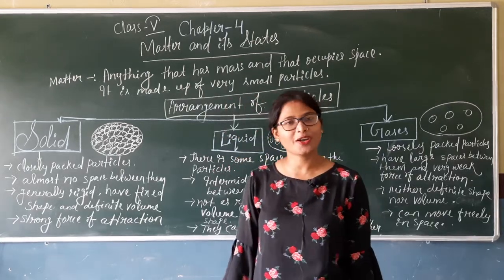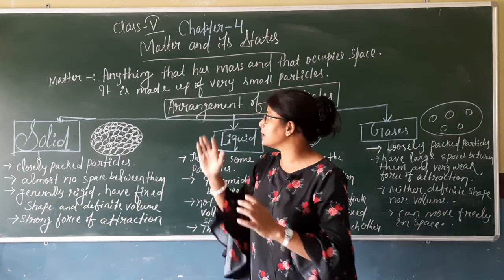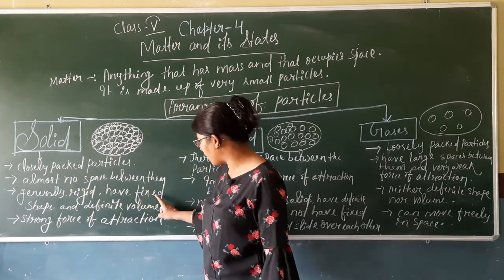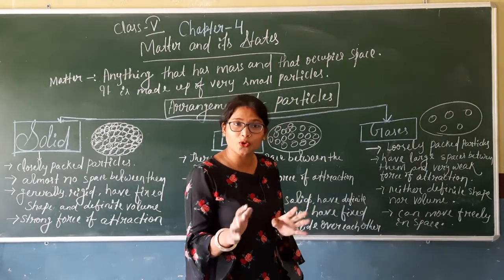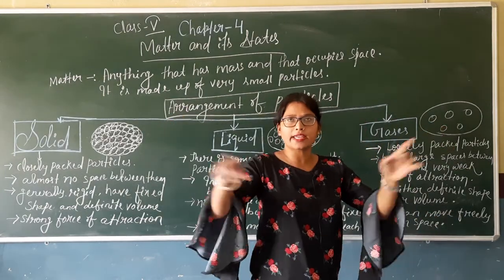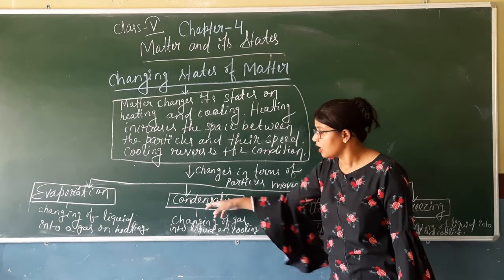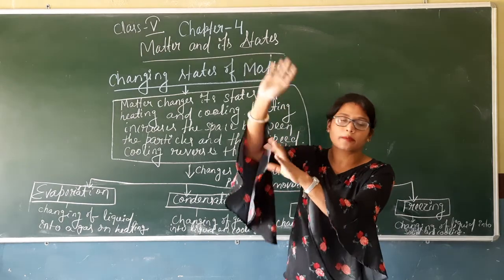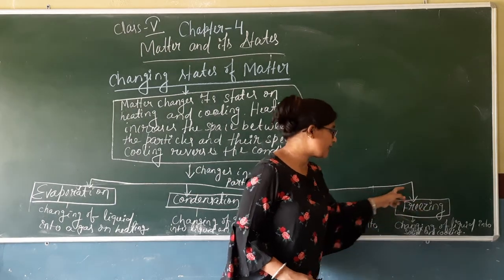Class-5th Chapter-4 Matter and its States Part-1 by Manasmita mam